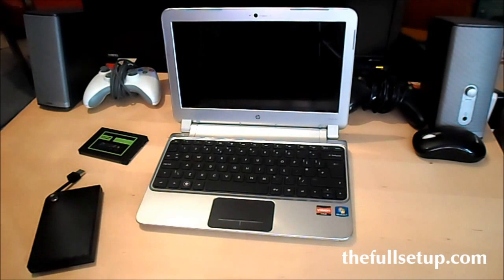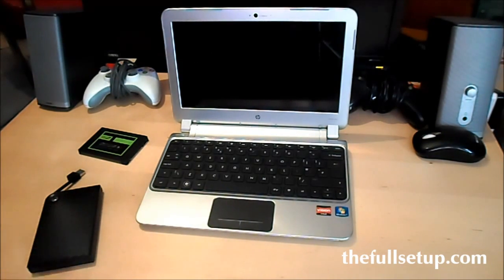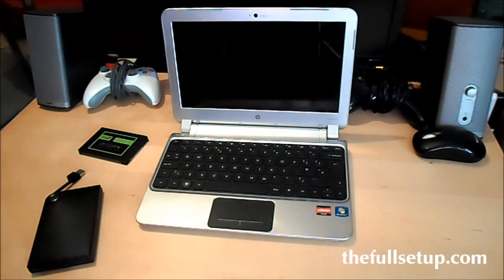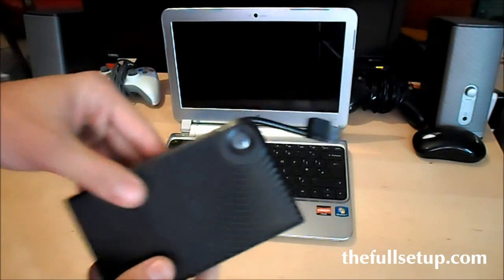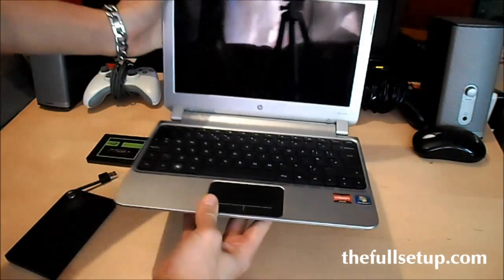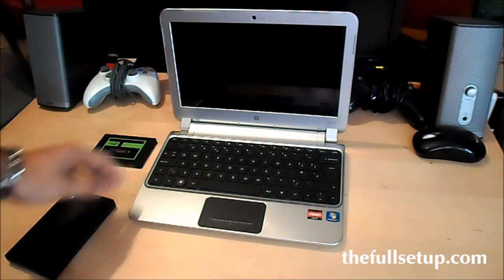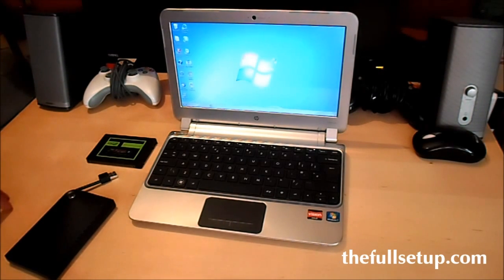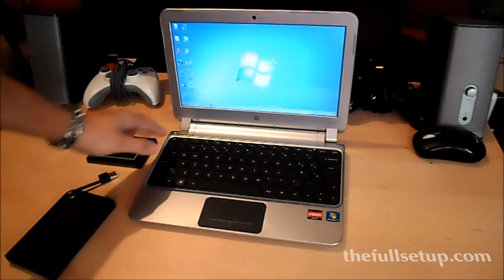hp dm1 ssd upgrade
quick review and startup of my hpdm1 ssd upgrade